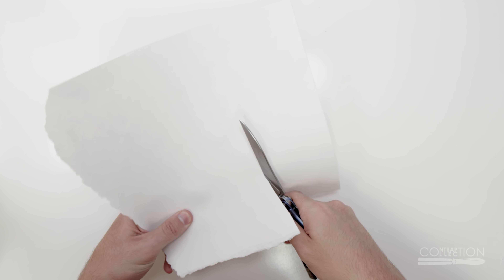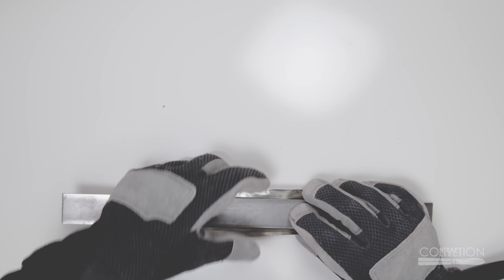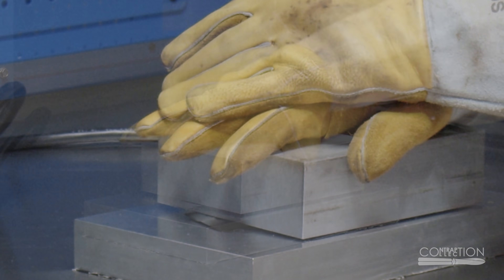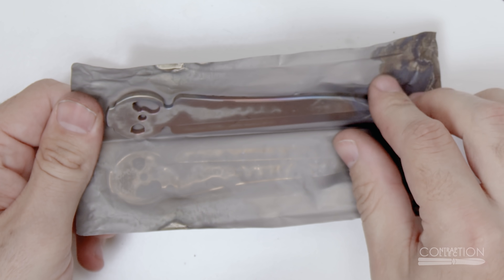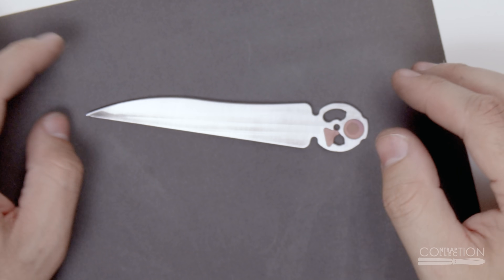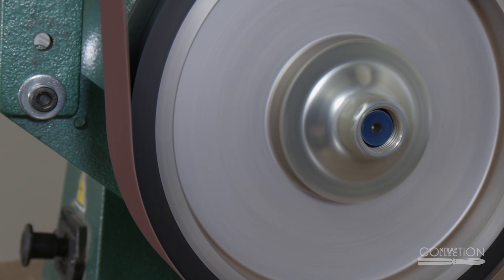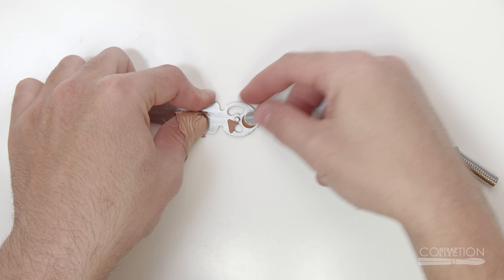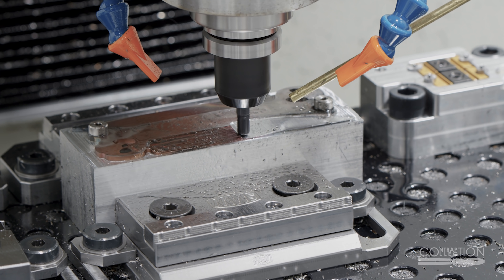Heat Treating Baliscissor Blades! Ep 18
In this video I explore heat treating steel and sharpening, two areas I'm less knowledgeable about.